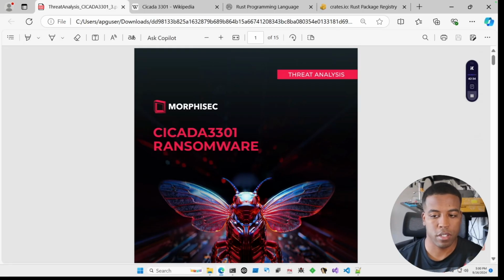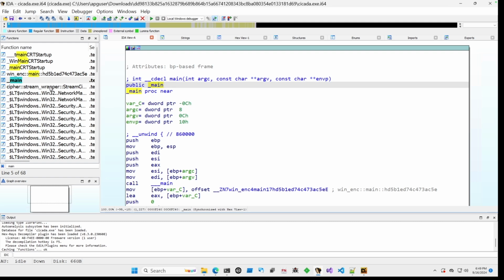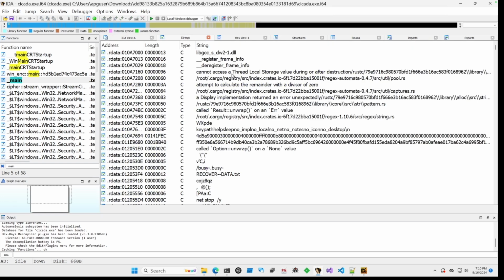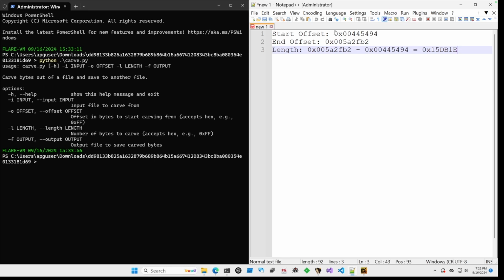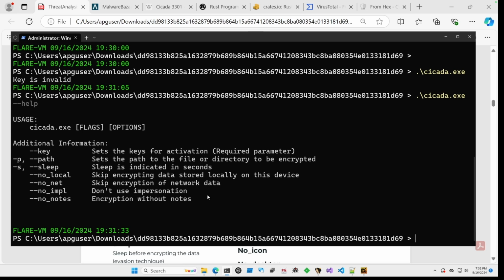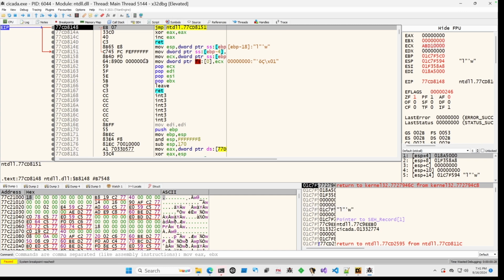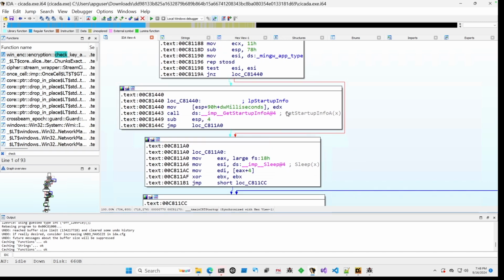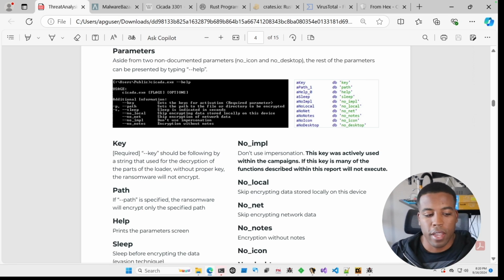Malware Reverse Engineering: Dissecting Cicada3301 Ransomware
Robel Campbell, Principal Security Researcher and Lead of the Adversary Pursuit Group's Threat Research team, performs an in-depth analysis of Cicada3301 malware, using reverse engineering techniques to uncover the distinct characteristics of Rust-based malware.